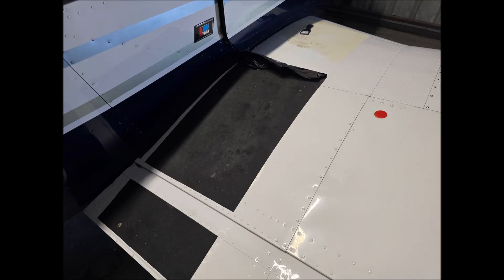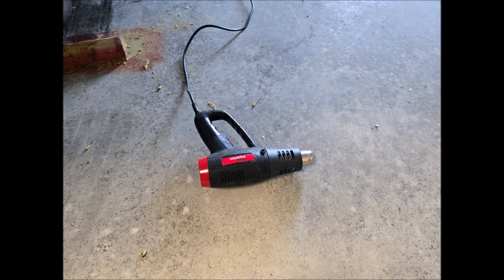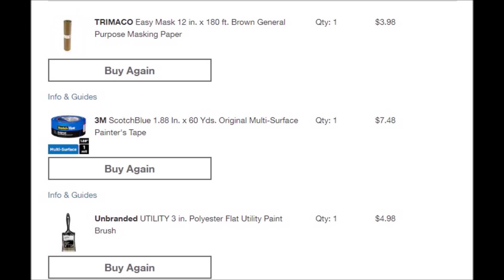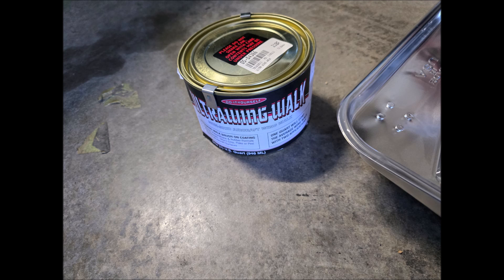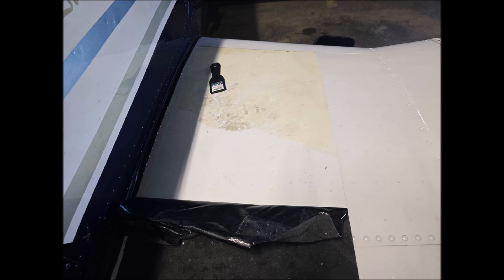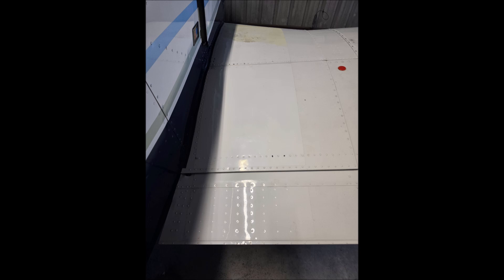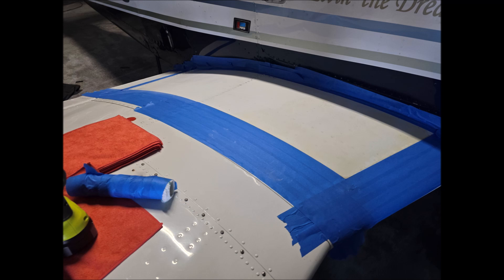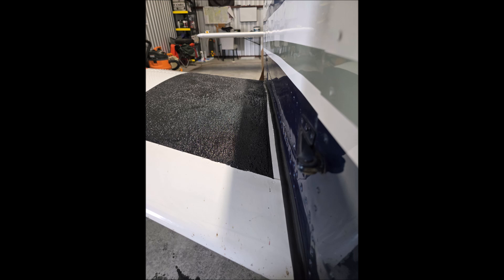How to Replace Wing Safety Walk with Ultra Wing Walk Compound - Step-by-Step Guide for Pilots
In this video, I'll show you how to remove the old skateboard-type safety walk from your aircraft wing and replace it with the new Ultra Wing Walk Compound, Rubber (ADS-UWW). This easy-to-follow guide is perfect for private pilots and aircraft owners who want to perform this preventive maintenance task themselves.

We'll cover:

Step-by-step removal of the old safety walk
Preparation of the wing surface
Application of the Ultra Wing Walk Compound

They teach you how to fly, but they don't teach you aircraft ownership!  This channel explores tips and tricks to keep you in the air with saving some green along the way.

USA